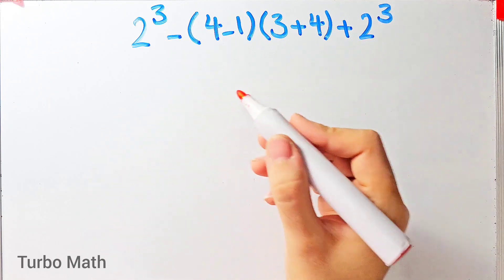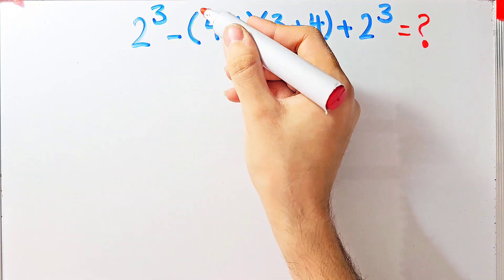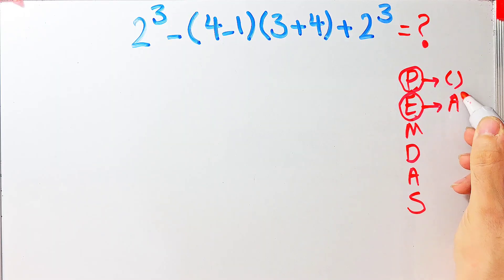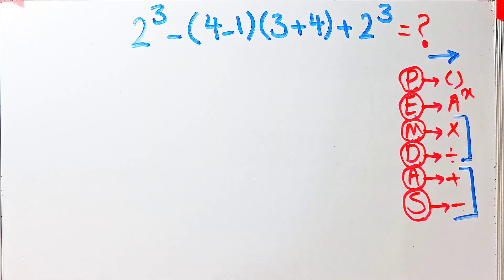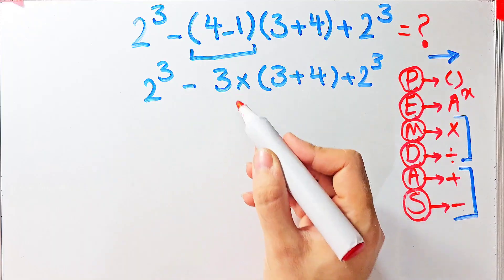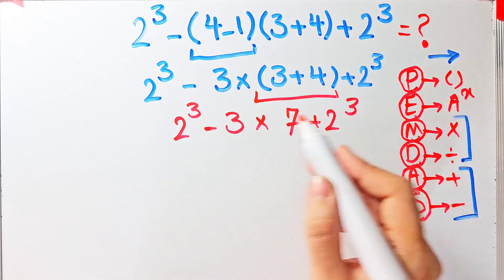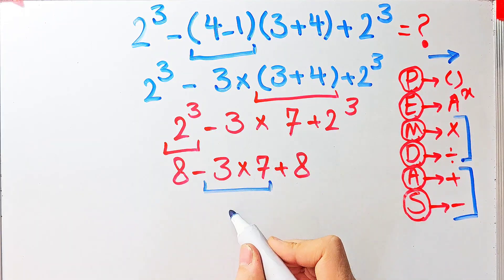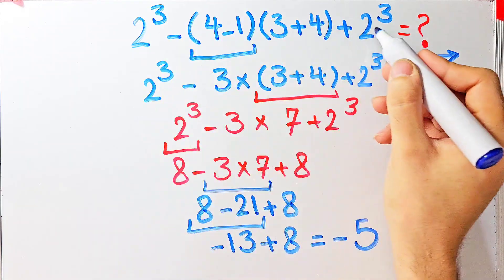Can you solve this math question?